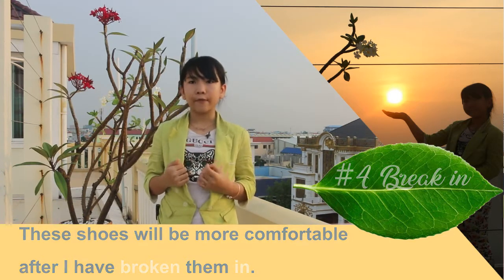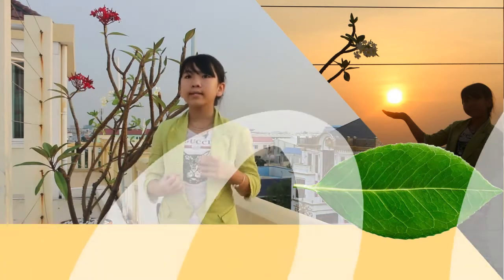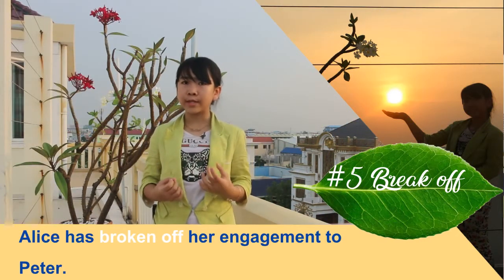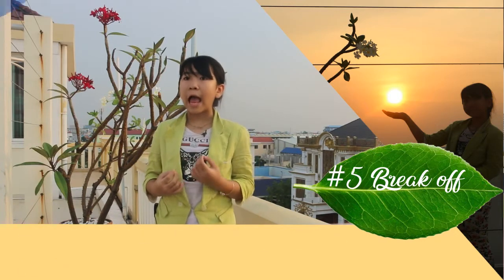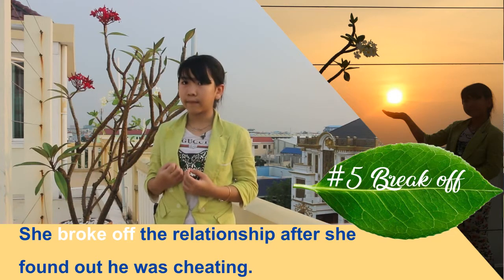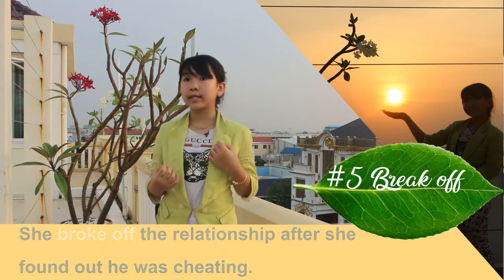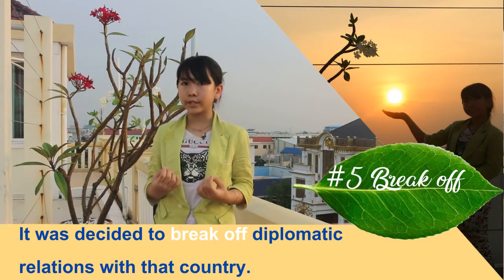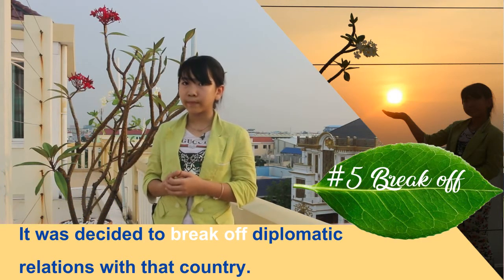Phrasal verbs with “Break”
In today’s lesson, you’re going to learn phrasal verbs with “Break”.